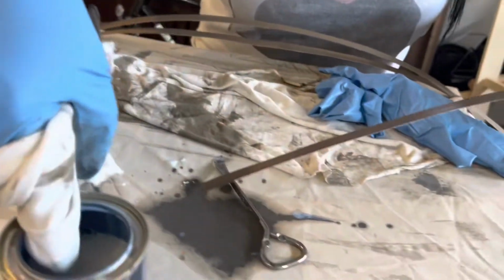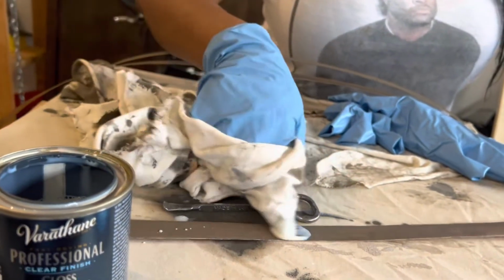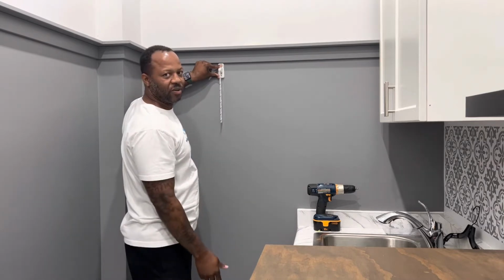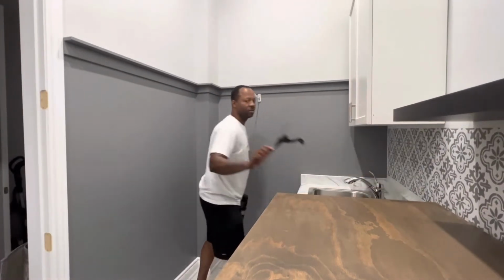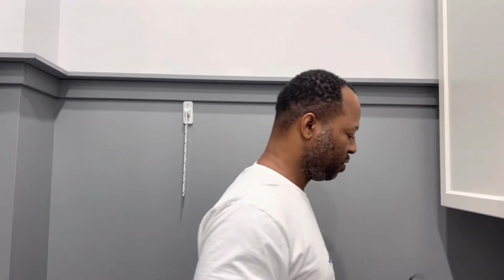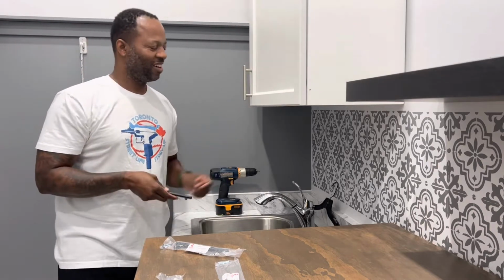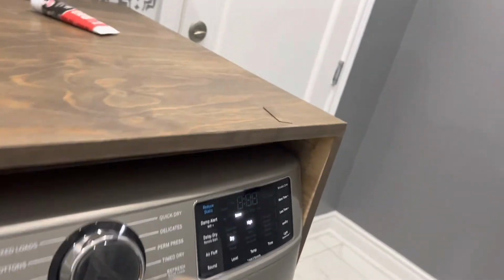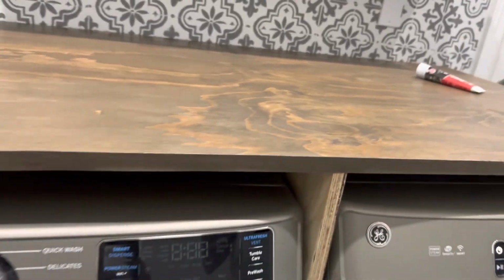Completed Laundry Room Upgrade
Finally completed our laundry room. Hope this inspires you to tackle your own.